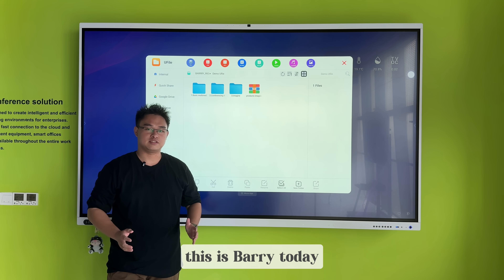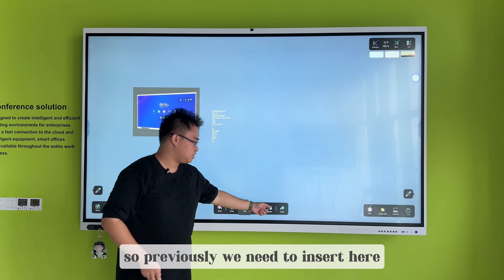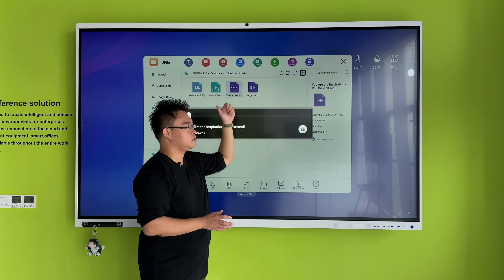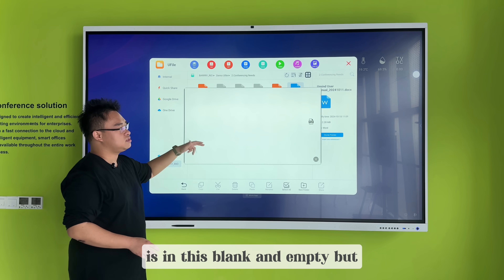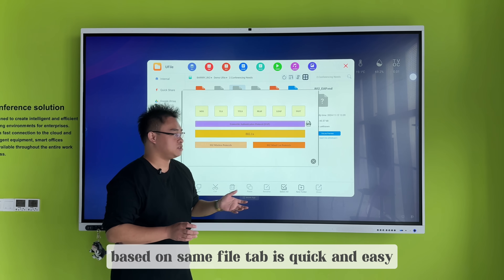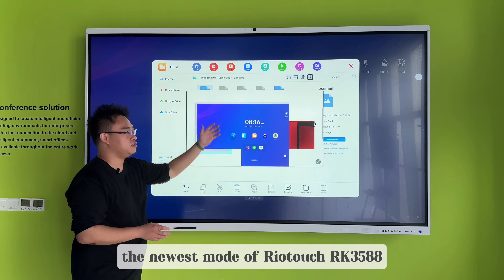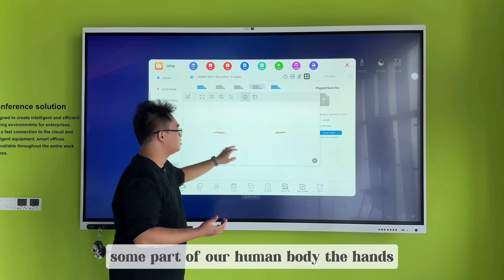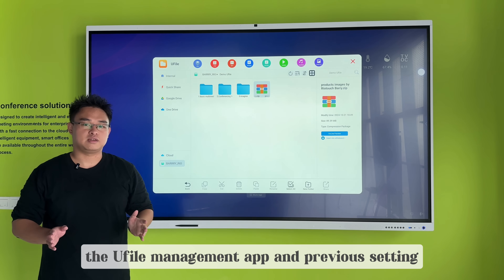🔍 Explore Files with Ease on Riotouch Interactive Screens!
With Ufile on Riotouch, preview and open multiple file formats effortlessly, right on your interactive screen! Access PPT, JPG, XMind, ZIP, VSD, CAD, PSD, Mp3 and more—all with instant thumbnails to ensure you’re viewing exactly what you need, when you need it. 📂✨

Make your presentations, lessons, and meetings smoother and more efficient. Try Ufile and boost productivity with quick file previews!